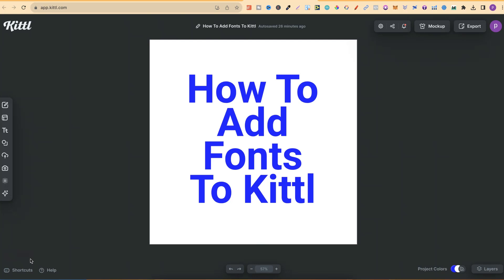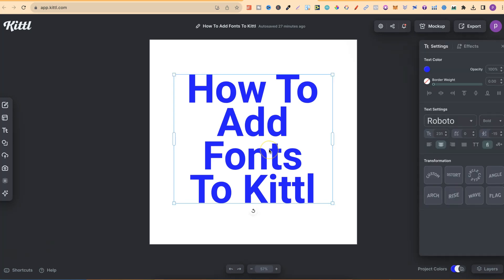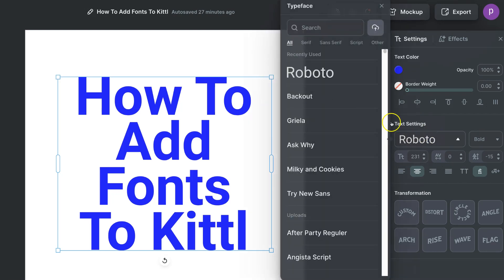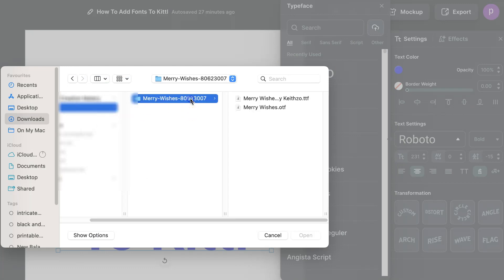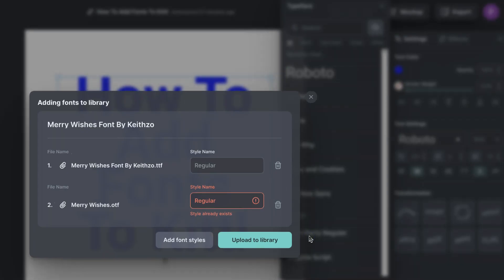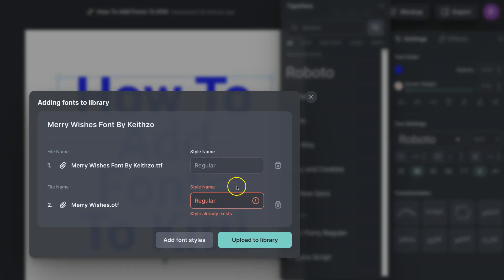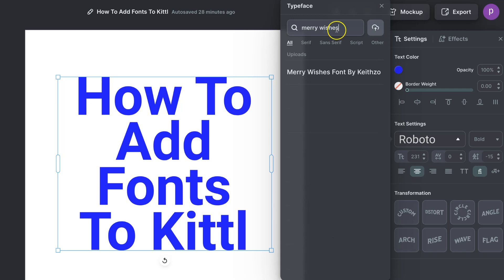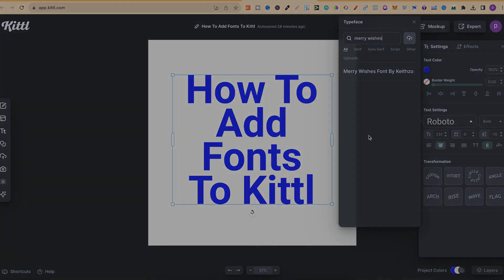How To Add Fonts To Kittl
In this tutorial I show how to add fonts to Kittl